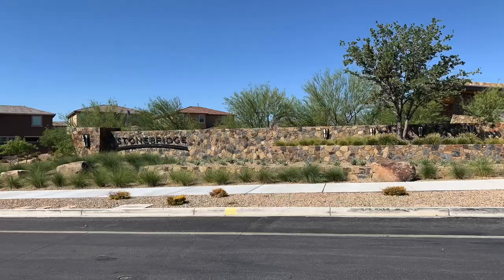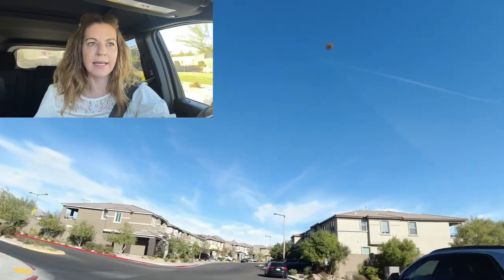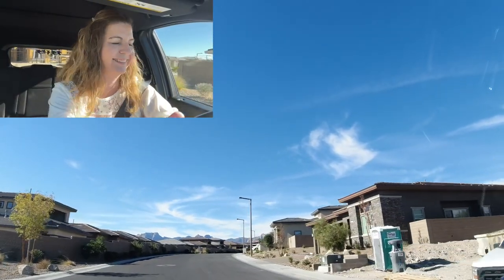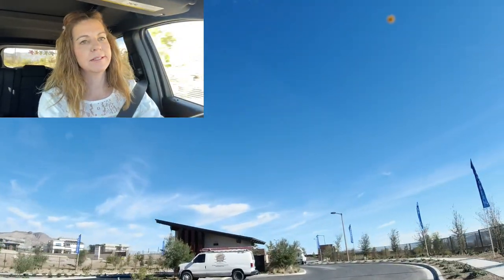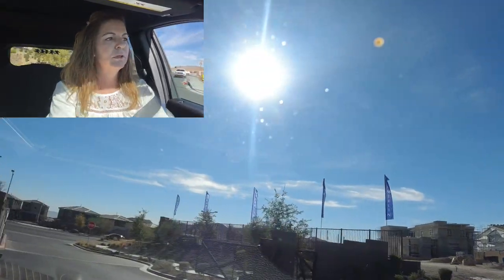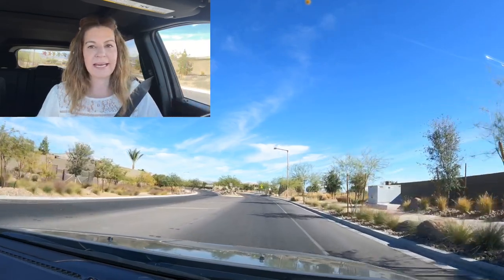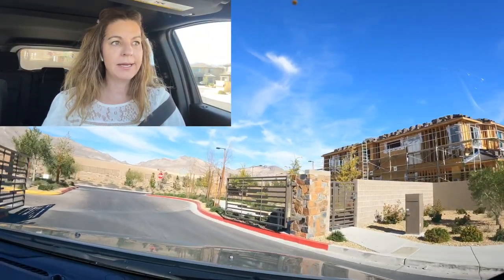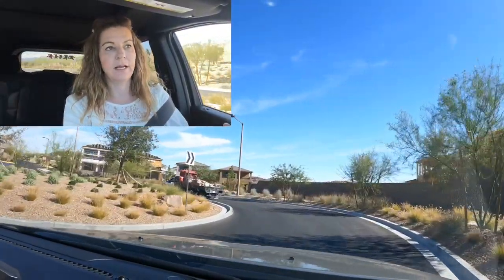Stonebridge Village Neighborhood Tour in Summerlin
Stonebridge Village Neighborhood Tour

Stonebridge is a 502-acre Village in Summerlin is located adjacent to the Paseos Village and is home to some of the most spectacular views of Red Rock in the Las Vegas Valley as it shares the boundary with Red Rock Canyon Conservation Area. This community started being developed towards the end of 2017.

12 neighborhoods comprise Stonebridge:
Bixby Creek by Woodside Homes
Bristle Vale by KB Homes
Caledonia by KB Homes
Foxtail by Pulte Homes
Graycliff by Lennar Homes
Heritage by Lennar Homes
Sandalwood by Tri Pointe Homes
Scots Pine by Richmond American
Shadow Point by Toll Brothers
Skye Knoll by Richmond American
Starling by Pulte Homes
Westcott by Lennar Homes

Company: Home Realty Center
License #: 180246